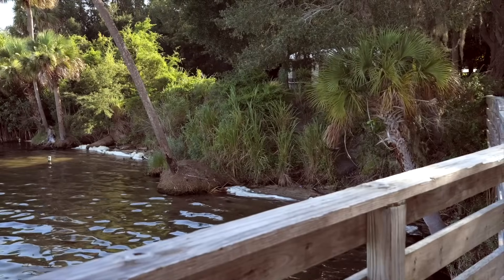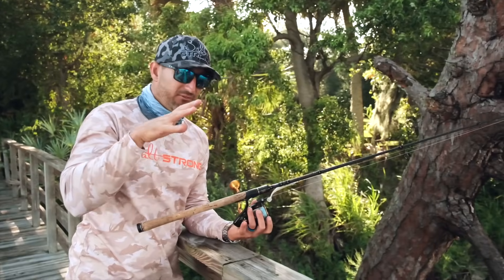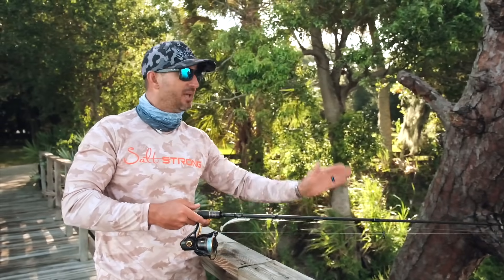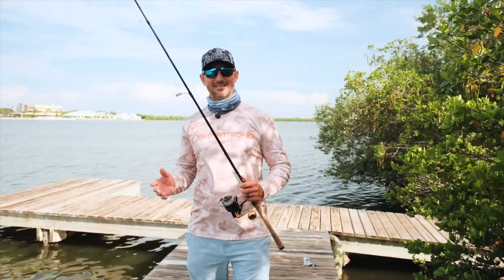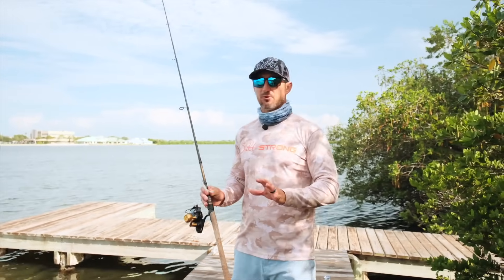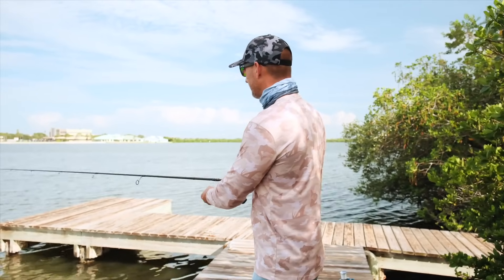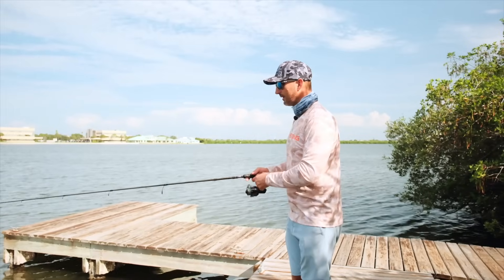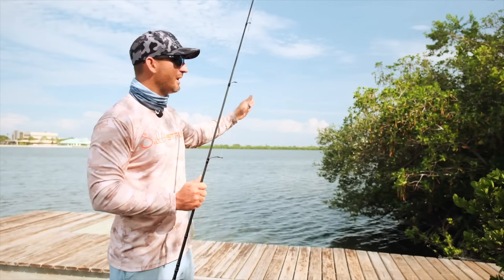Dock Fishing For Redfish [Ultimate Redfish Course Sneak Peek!]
Dock fishing for redfish can be absolutely EPIC!

You’ve just got to know what to look for.

Before we release the NEW Ultimate Redfish Course, we first wanted to give you a little sneak peak of what’s to come!

Get any of the gear you saw in the video right

You must fish where the redfish are!!!

Redfish are structure fish and shorelines are a form of structure.

You will find redfish along the shoreline as well as below the dock tight to structure.

If you aren’t an Insider Member yet, consider joining the Club to sharpen your skills, hear from other members in your area, and stay in tune with the current trends so you can find the feeding fish every single time.

Want to start using this software to catch more fish?